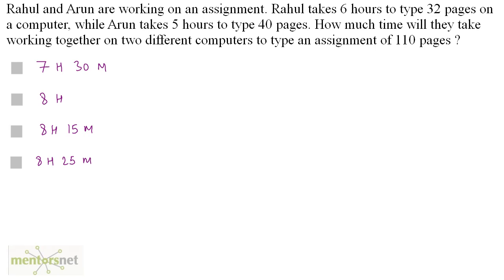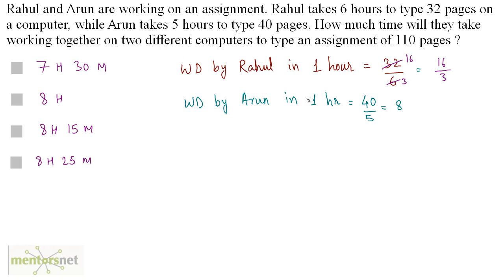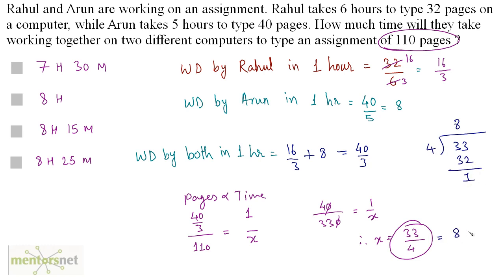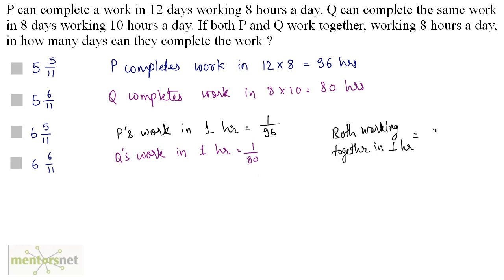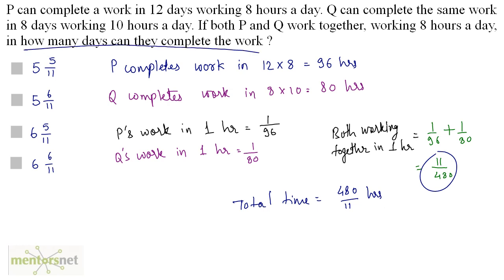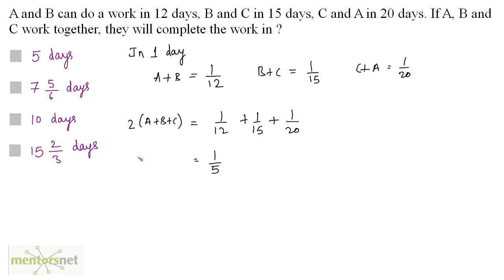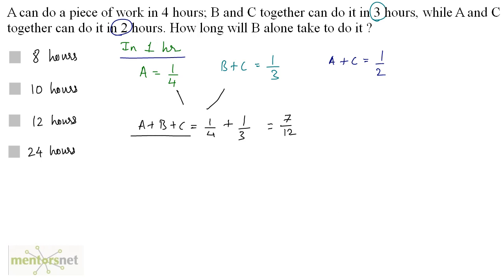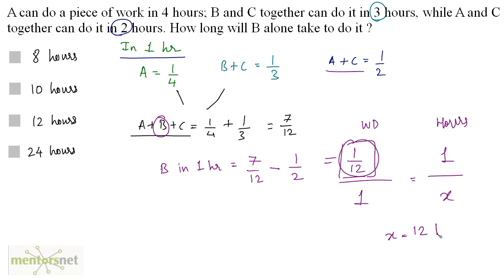QT 128 Time and Work Question Set 2